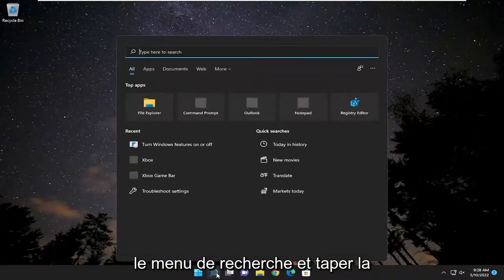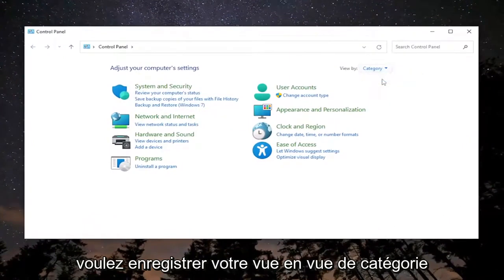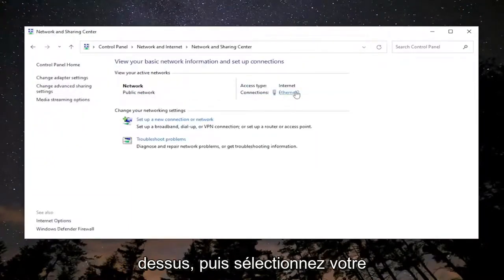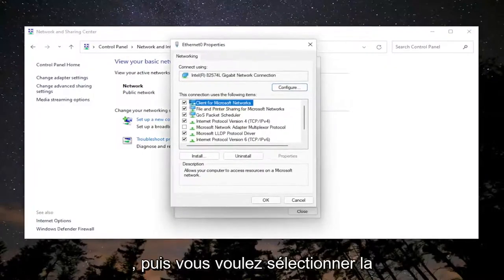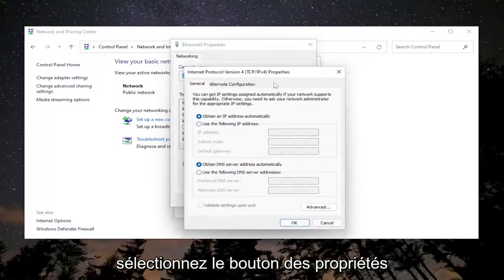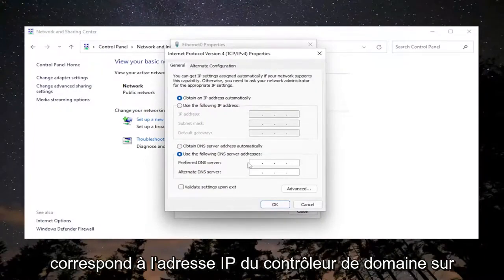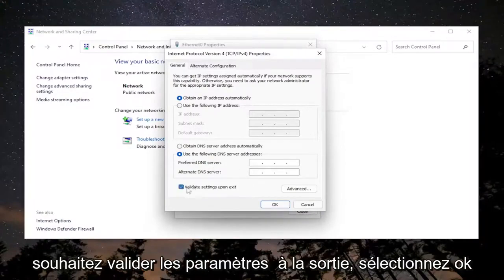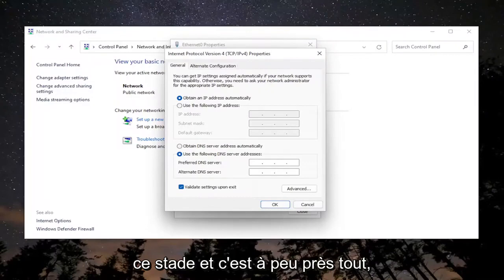Le domaine spécifié n'existe pas ou n'a pas pu être contacté.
Le domaine spécifié n'existe pas ou n'a pas pu être contacté FIX [Tutoriel]

Ce didacticiel contient des instructions pour résoudre le problème suivant, lorsque vous essayez de joindre un ordinateur Windows à un domaine existant : "Le domaine spécifié n'existe pas ou n'a pas pu être contacté".

L'erreur "Le domaine spécifié n'existe pas ou n'a pas pu être contacté" se produit généralement en raison de paramètres DNS non valides du côté du poste de travail, car Active Directory vous oblige à utiliser le domaine DNS pour fonctionner correctement (et non l'adresse du routeur).

Problèmes abordés dans ce tutoriel :
le domaine spécifié soit n'existe pas
le domaine spécifié soit n'existe pas windows 10
Active Directory le domaine spécifié soit n'existe pas
bureau à distance le domaine spécifié n'existe pas
renommer le contrôleur de domaine le domaine spécifié n'existe pas

Il existe de nombreuses raisons pour lesquelles votre ordinateur ne peut pas se connecter au domaine. Lorsque vous essayez de vous connecter au serveur, vous pouvez rencontrer cette erreur : Le domaine spécifié n'existe pas ou n'a pas pu être contacté.

Lorsque vous le rencontrez, cela signifie que le domaine spécifique auquel vous essayez d'accéder ne répond pas à la demande. Cela peut être dû au fait qu'il n'existe pas ou qu'il y a un problème avec les serveurs DNS.

Lorsque vous essayez de joindre un ordinateur Windows à un domaine existant, vous pouvez obtenir une invite d'erreur avec le message d'erreur Le domaine spécifié n'existe pas ou n'a pas pu être contacté. Ce message identifie les coupables les plus probables et fournit les solutions les plus appropriées pour corriger l'erreur. L'invite d'erreur apparaît après la saisie du nom d'utilisateur et du mot de passe associé.